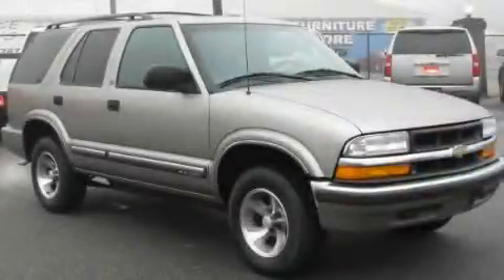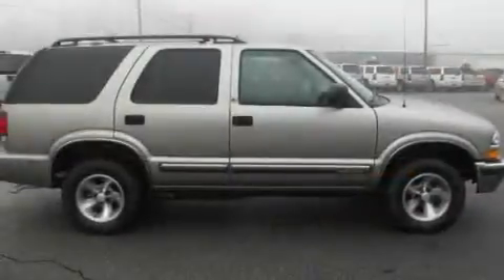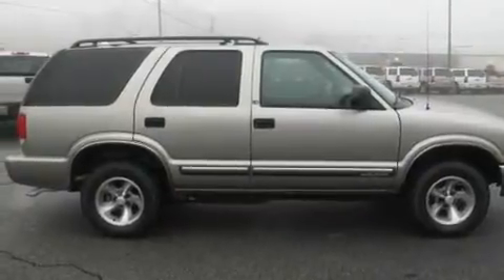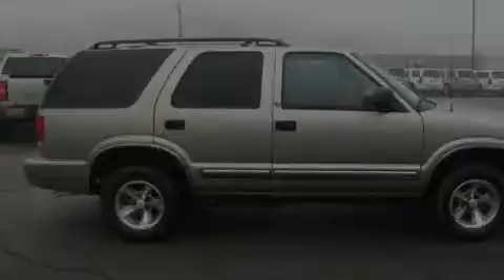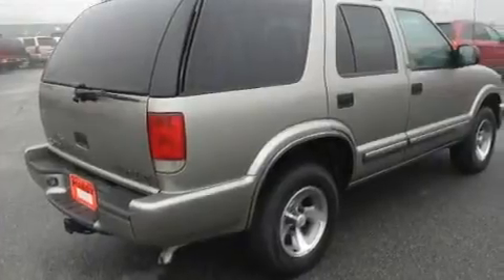2000 Chevrolet Blazer 30501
Year : 2000
 Make : Chevrolet
 Model : Blazer
 Engine : Gas V6 4.3L/262
 Trans . : Automatic
 Exterior : Light Pewter Metallic
 Miles : 133,168
 Interior : GRAPHITE

 http://

 Used 2000 Chevrolet Blazer